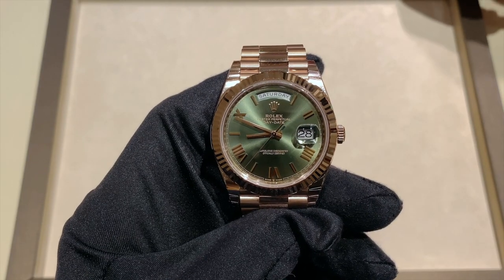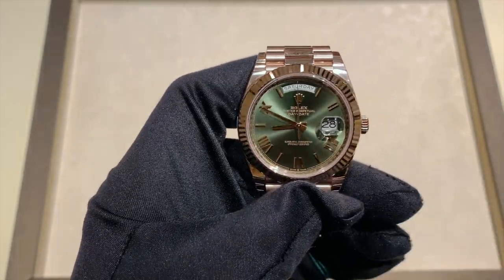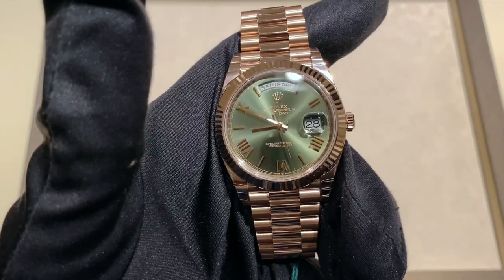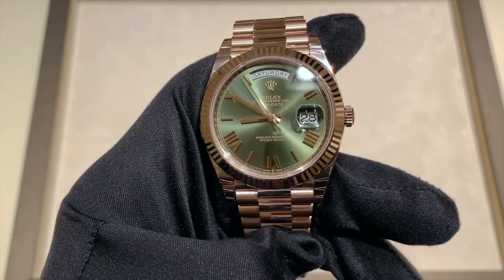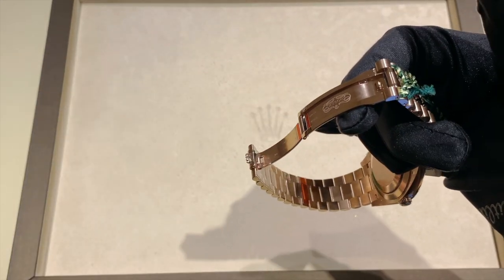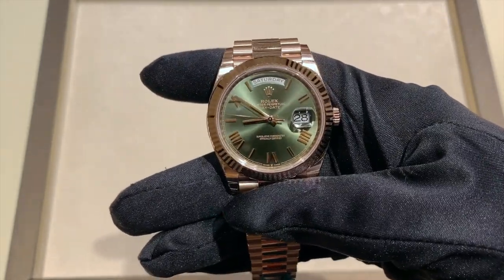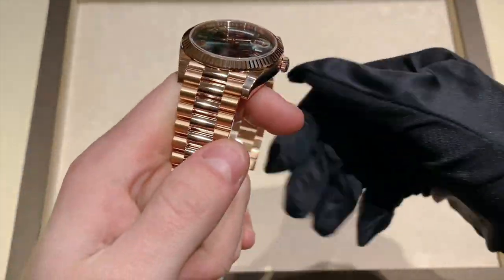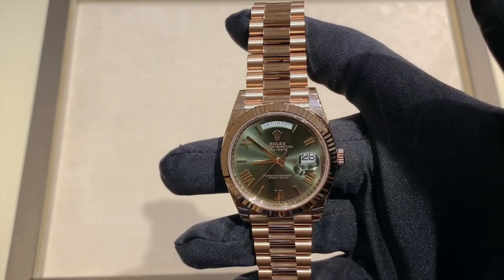Review: Rolex Day-Date "Sage Dial" 228235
This is a video review of the Rolex Day-Date "Sage Dial" 228235. The watch used in this video was provided by Wixon Jewelers of Minneapolis, Minnesota.
LINK TO CHANNEL AMAZON STORE